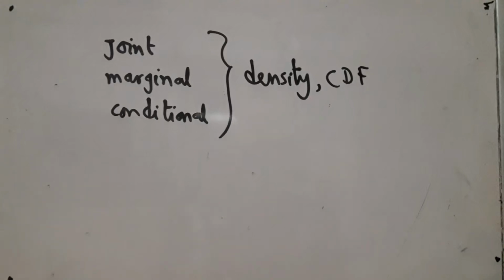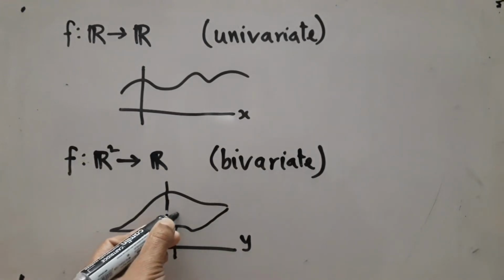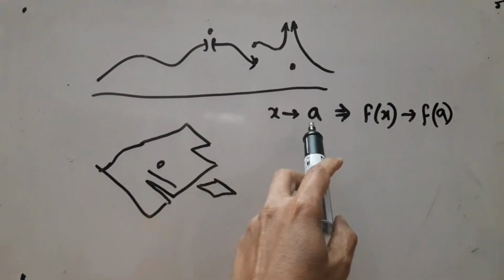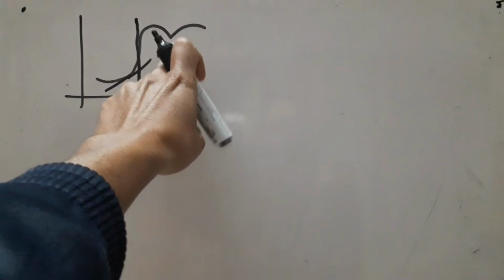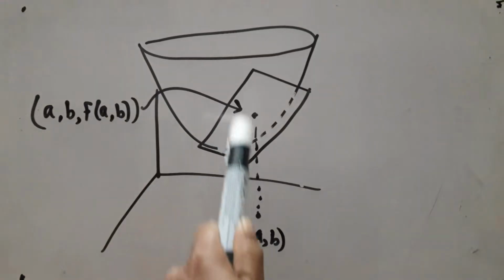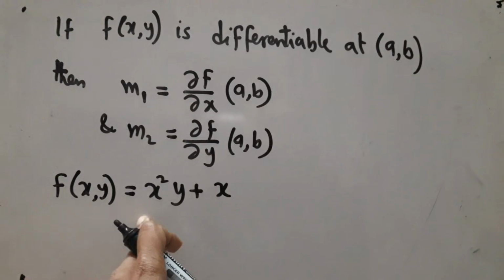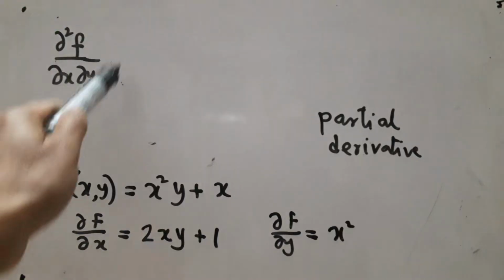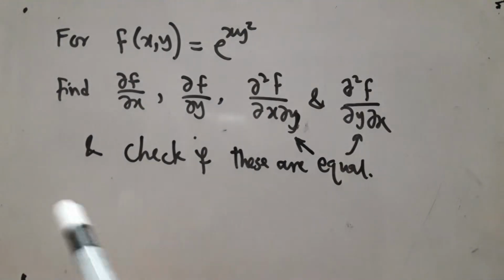c2p1: Multivariate calculus for probability (part 1:Differentiation)